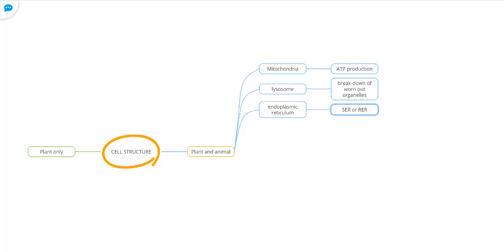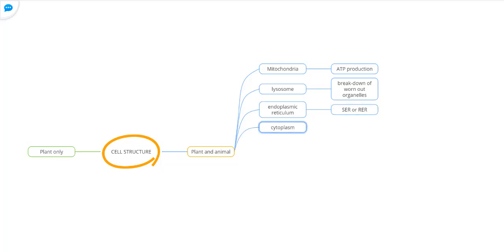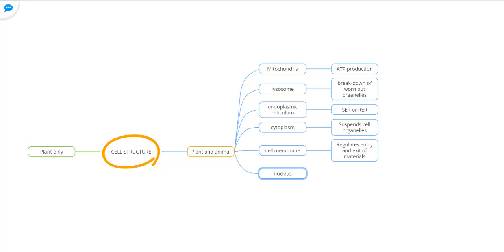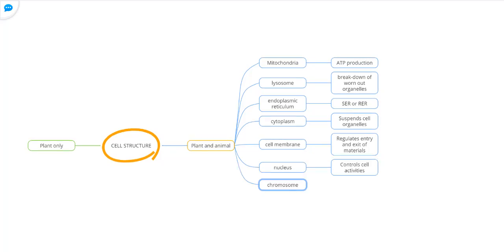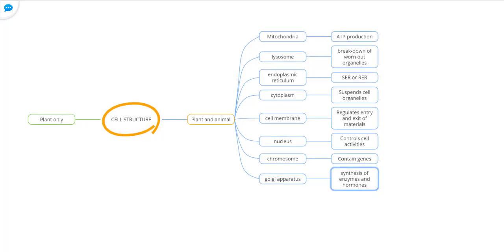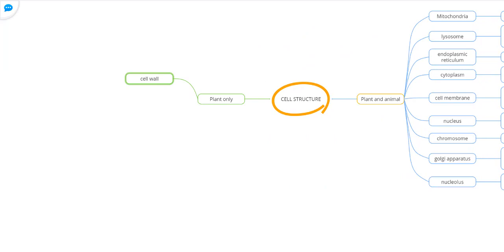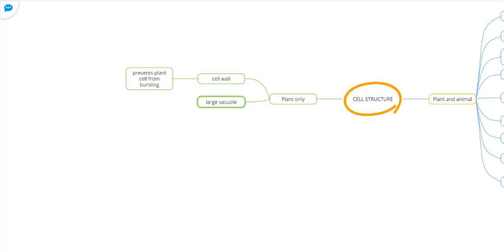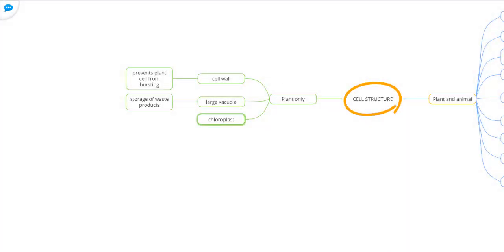JAMB/WAEC BIOLOGY Cell Mind Map